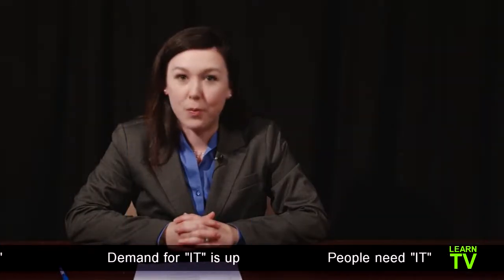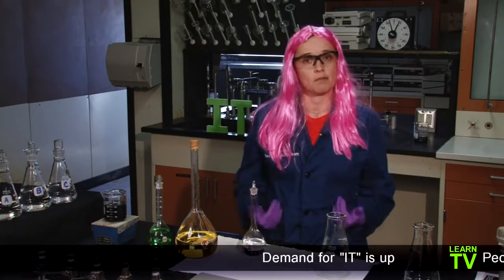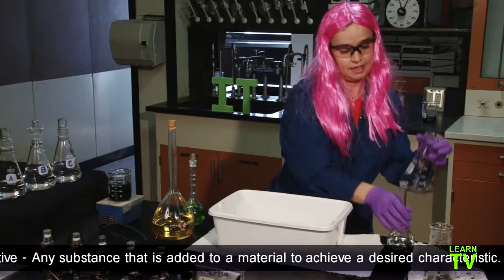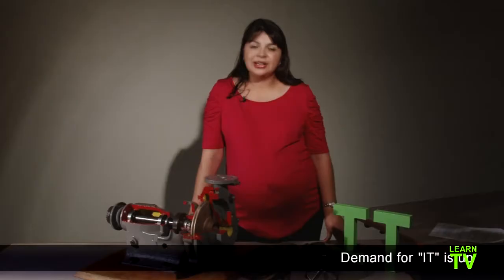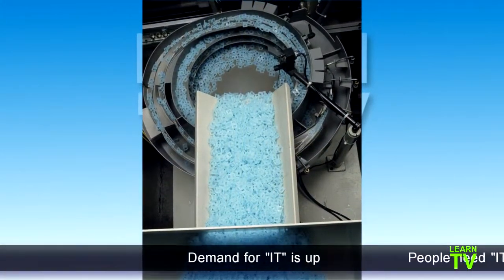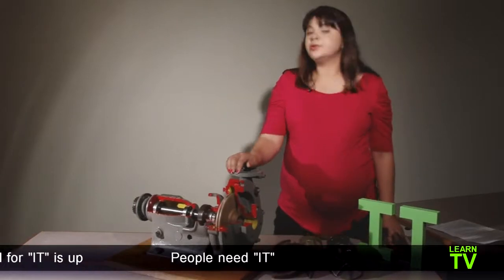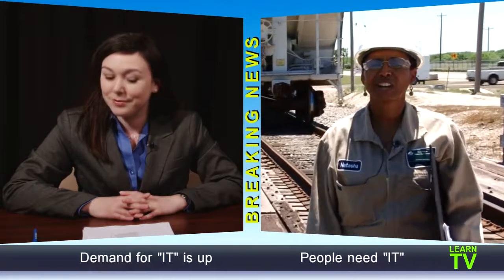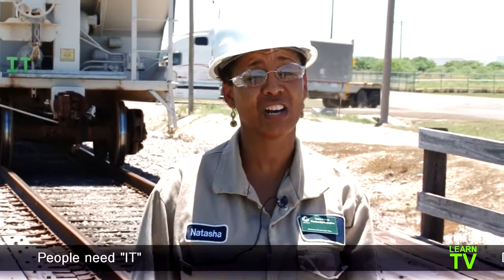Girl Scouts Dow Video